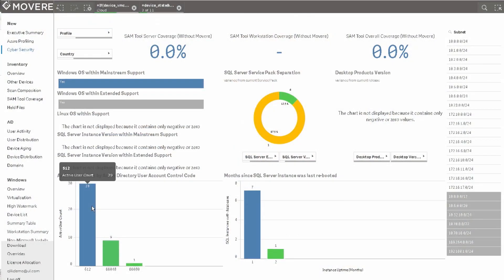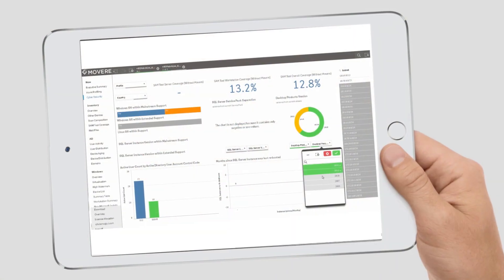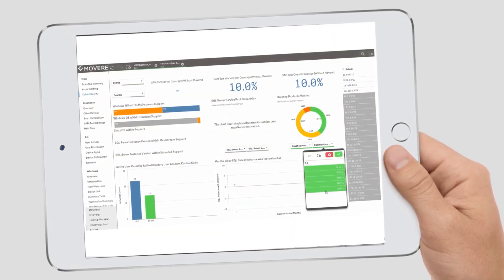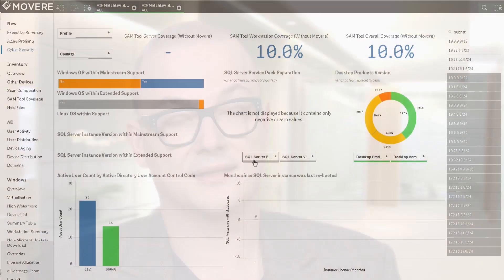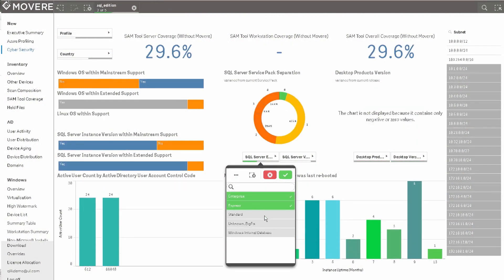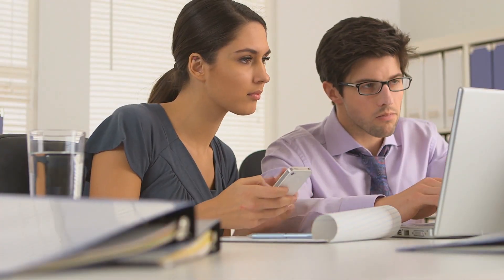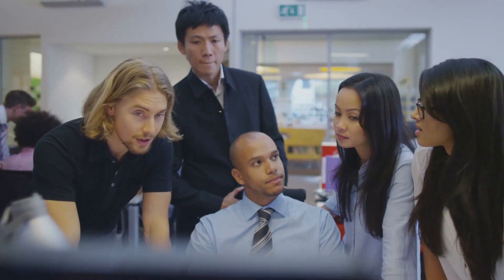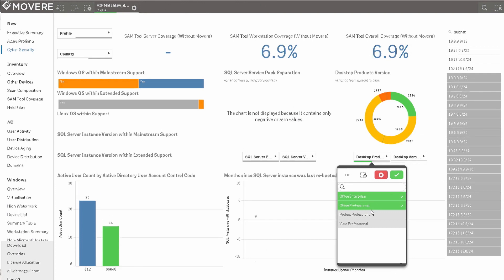Unified Logic Uses Qlik for Embedded Analytics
Andy Slivinschi, Unified Logic’s CTO, explains how Qlik, embedded with their solution, helps them drive revenue, attract new customers, and see data like never before.

Partner with Qlik and integrate proven products into your software solutions. Create visual dashboards, reports and analysis tools.